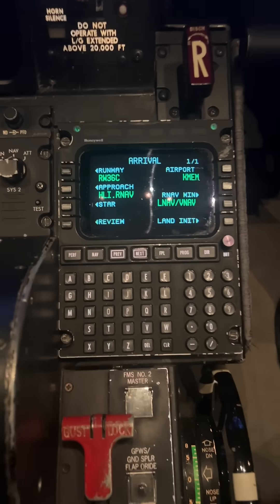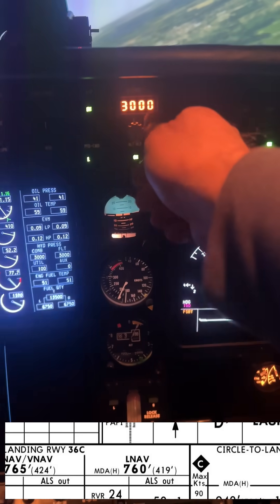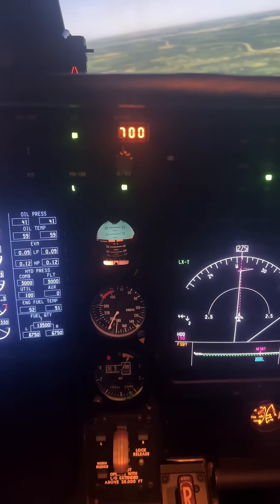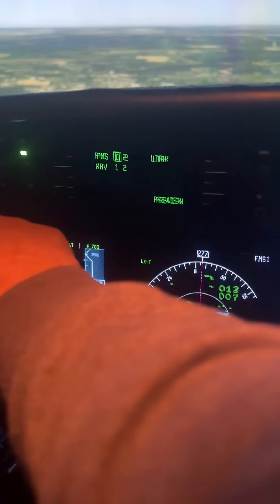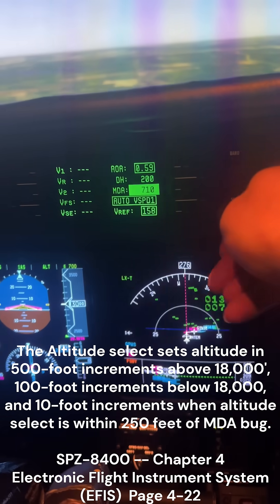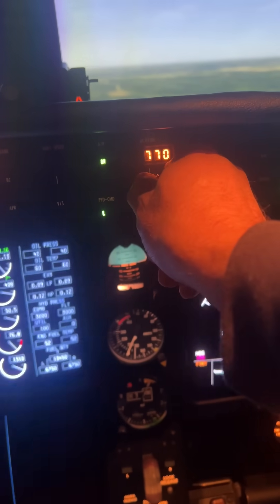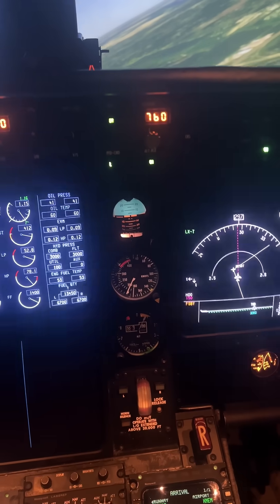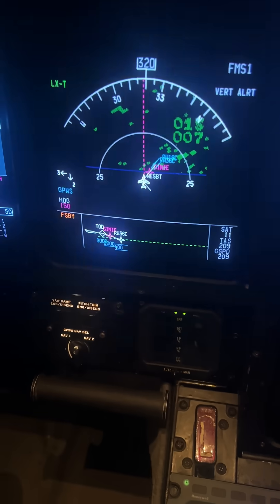Can't set MDA in Altitude PreSelector?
Have you ever tried to set the MDA in the Altitude preselect and the 10-foot increments wouldn't display?   Here is a possible reason for that to happen.  As usual, we will be doing the RNAV (GPS) approach to Runway 36C in Memphis.    This will be a LNAV approach (using VNAV to assist with the descent) with a MDA of 760'.